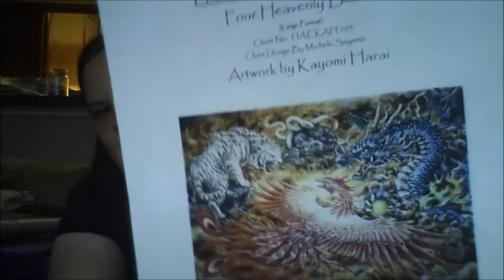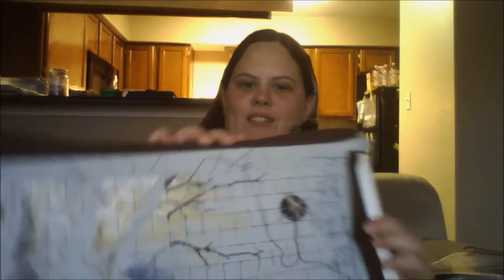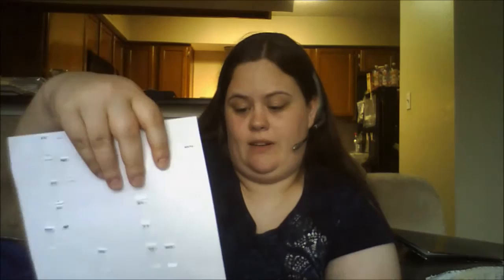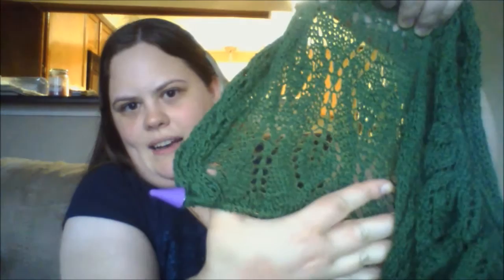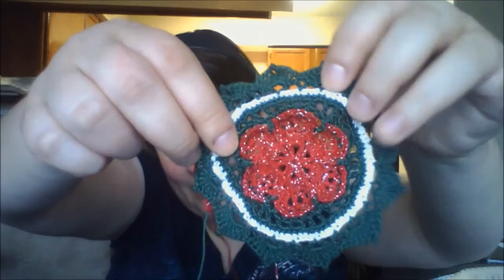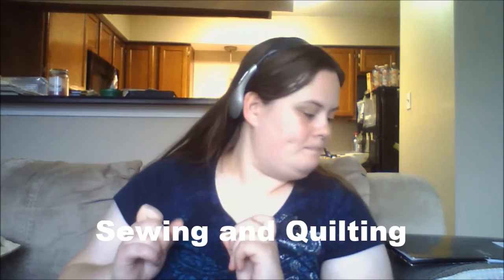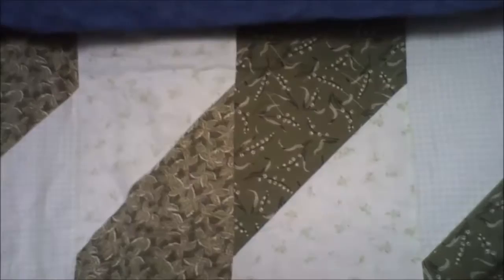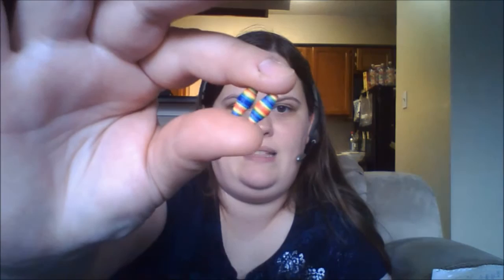Intro and WIPs (Cross stitch, knitting, sewing, and others)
All my current crafts -- cross stitch, blackwork, knitting, crochet, sewing, quilting, and other things. (Yes, it's a lot.)